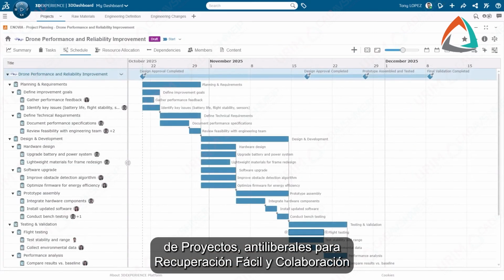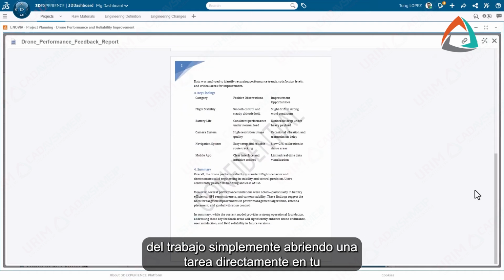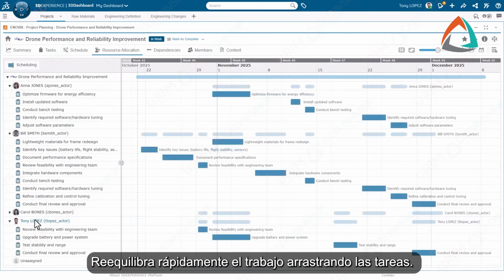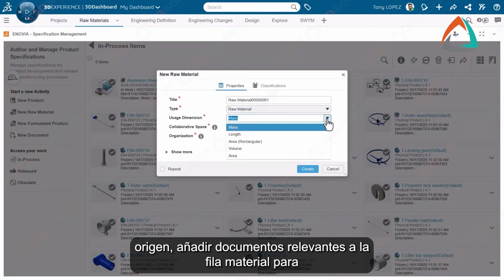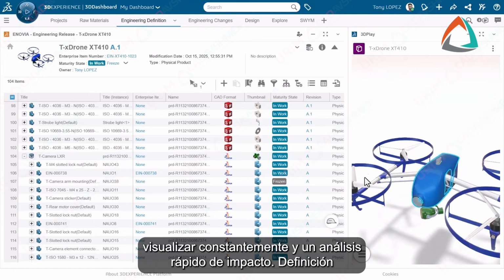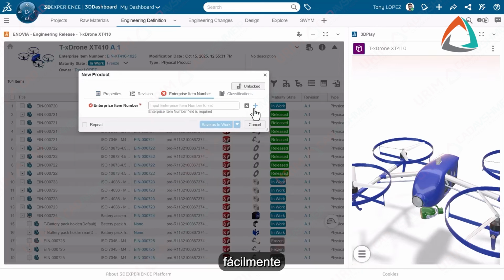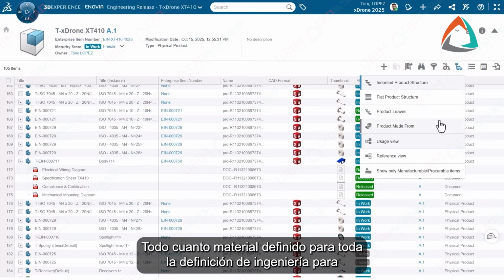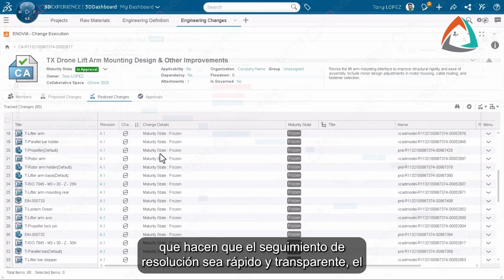SOLIDWORKS PLM Primer Vistazo Estándar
Cursos | Certificaciones | Servicios de tecnología 3D | Licenciamiento CAD/CAM/CAE

CAD AVSHMEIP Distribuidor oficial en México.